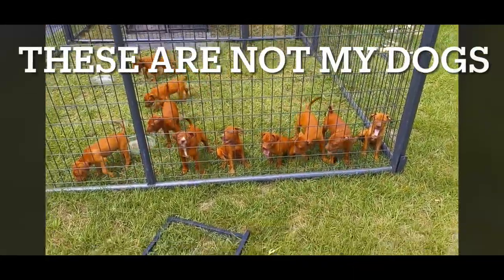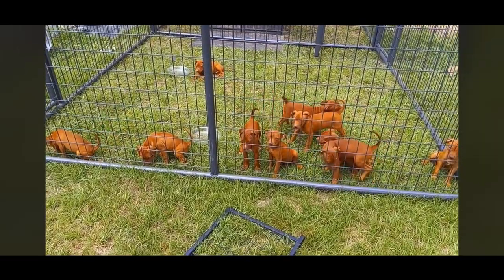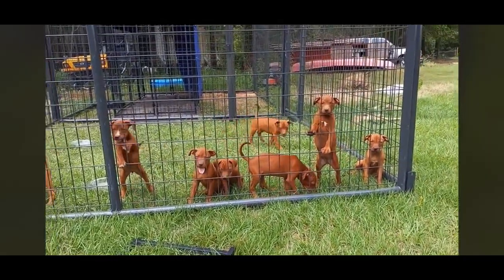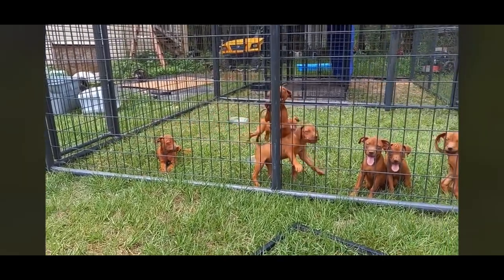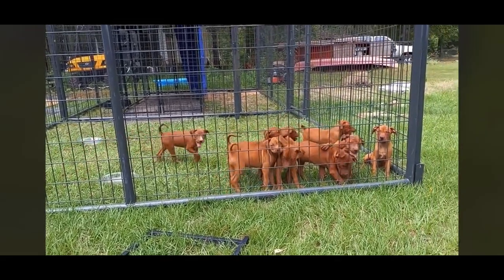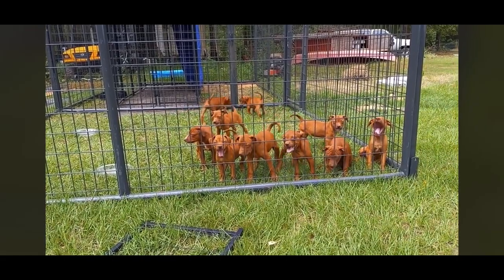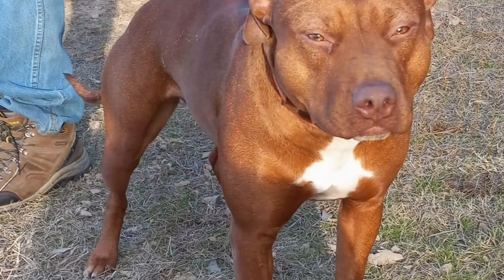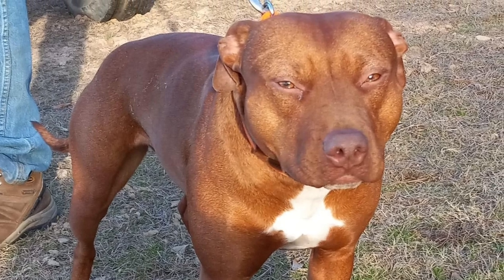Old family Reds APBT -SAMURAI KENNELS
Just a quick description of what a old family Ridge should be￼